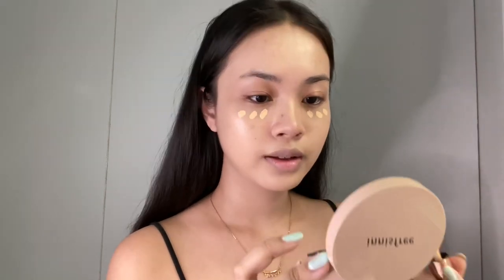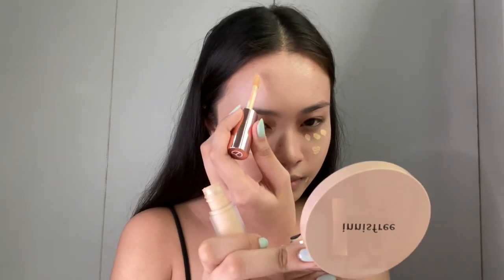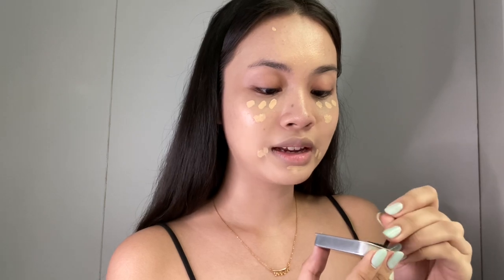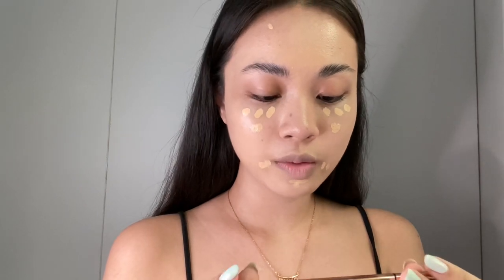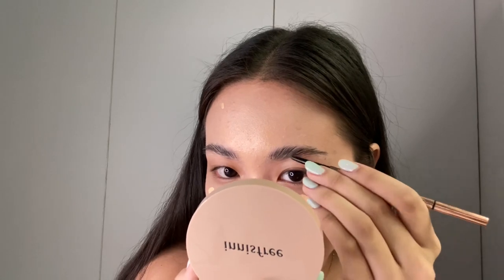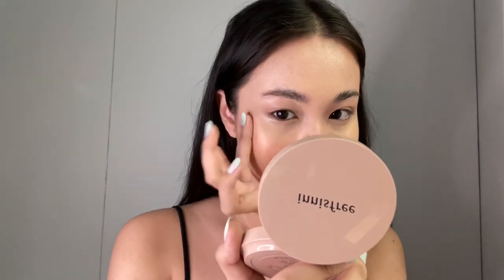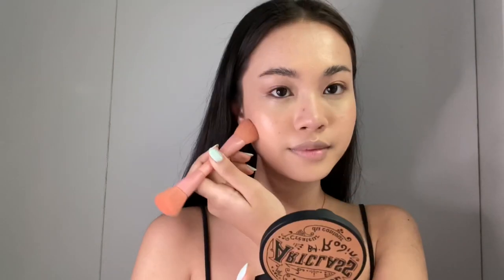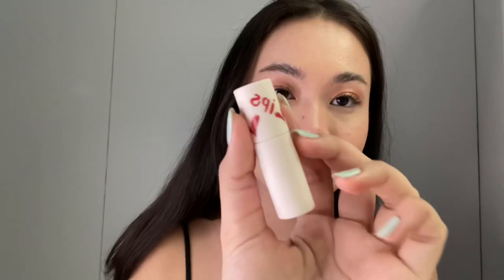peachy summer makeup look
O.TWO.O 3rd Anniversary X Shopee 7.7

hi, guys!! in today’s video, i’m bringing you my peachy & glowy summer makeup look. i haven’t done a summer look before so i thought i would share this to y’all. hope you enjoy it! also, on shopee 7.7 mid-year sale, o.two.o has discounts in their official shopee store so make sure to check them out :)

products mentioned
✰ cushion foundation
innisfree Skin Fit Glow Cushion SPF34 PA++

✰ concealer
O.TWO.O High Coverage Liquid Concealer

✰ eyebrow soap
O.TWO.O Brow Styling Soap

✰ facial mist
Fresh Skinlab Watermelon Jelly Serum Mist

✰ eyebrow pencil
Teviant Brow Mate in Deep Brown

✰ blush & eyeshadow
O.TWO.O 3 In 1 Makeup Clay Lipstick & Blush & Eyeshadow in No. 5 Orange

✰ highlighter
Sunnies Face Face Glass Weightless Iridescent Liquid Luminizer/Highlighter in Nova

✰ loose powder
BYS Translucent Loose Powder in Natural (couldn’t find the product link in the official store)

✰ contour
Too Cool For School Art Class by Rodin 3-Color Face Shading in Classic

✰ mascara
O.TWO.O 4D Silk Fiber Eyelash Mascara

✰ lips
O.TWO.O Lip Tint Matte Velvet Lip Clay in 7 Candy

✰ lip oil
innisfree Camellia Relief Lip Oil

✰ i n s t a g r a m // diannemaniago_

if you’re still reading this, i love you so much! you mean a lot to me. ♡